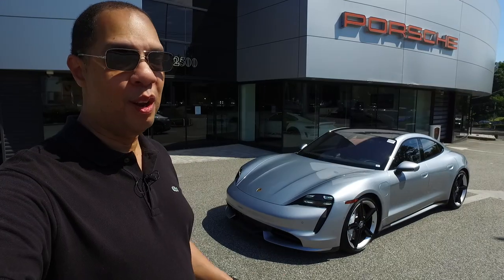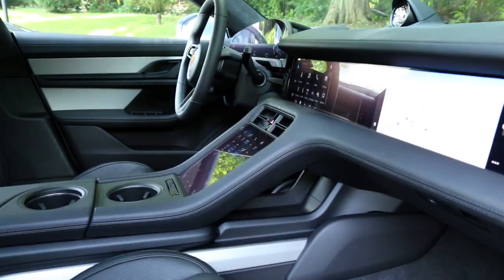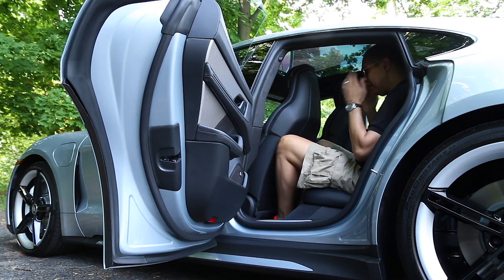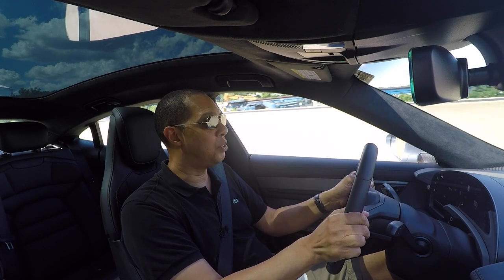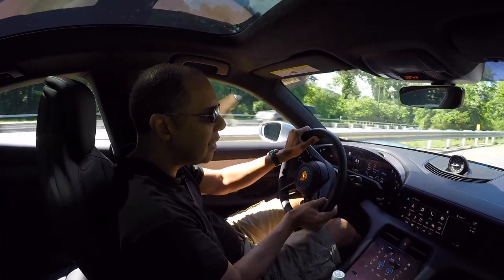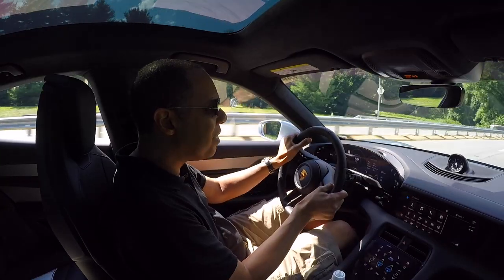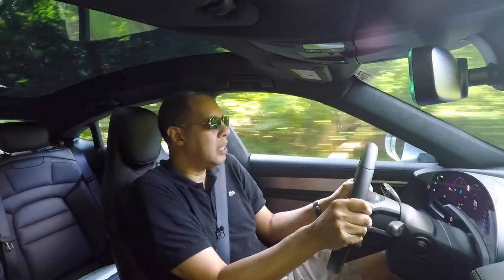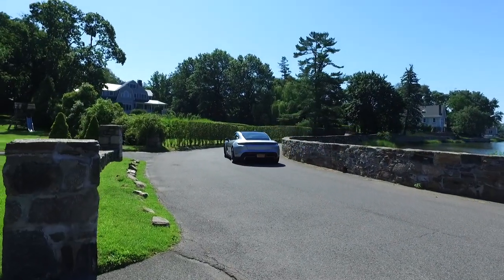THE 670 hp PORSCHE TAYCAN TURBO!! Does this EV Drive Like a True Porsche?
Can an electric vehicle drive like a Porsche? Can it provide the thrills of a Porsche sports car yet be a comfortable and luxurious sedan? I am an owner of a gas powered, naturally aspirated Porsche 911 GTS and I am interested in finding out. With 670 horsepower and 626 lb ft of torque, two electric motors and a sexy design, there is a lot going for it. We seek answers to these questions and more in this video.

Special thanks to Gary Minsky at Porsche of Larchmont here in New York for allowing me to review this special car.

PDK vs Manual: In part one of this series I take my PDK on a spirited drive and experiment with the different mode settings, please watch

-- My buddy and I take our Porsche 911 GTSs to a huge Autocross course at Fort Devens